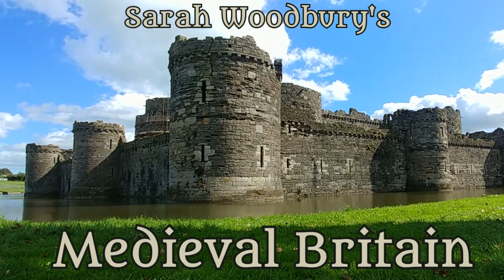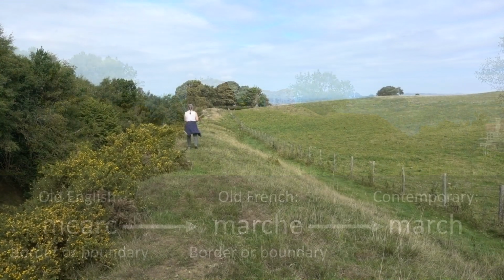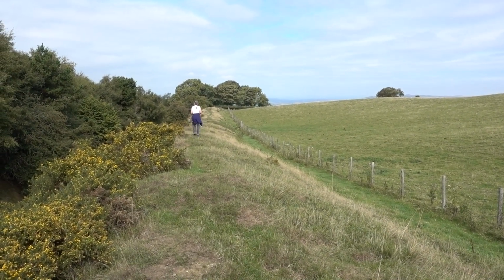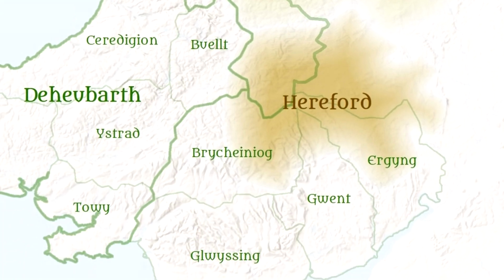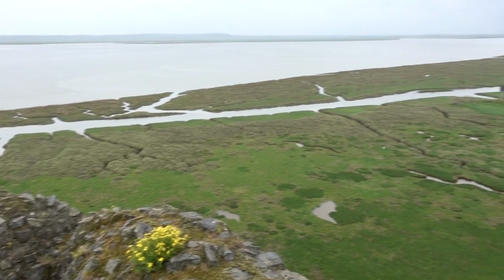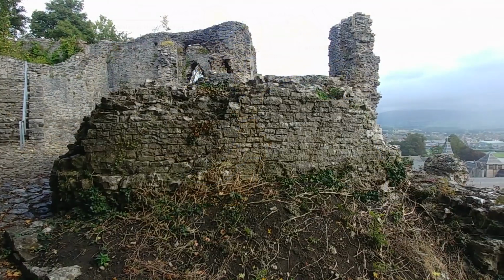The March - 1-21 Sarah Woodbury's Medieval Britain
With over a million books sold to date, Sarah Woodbury is the author of more than forty novels, all set in medieval Wales. For more information about her books or to sign up for her newsletter, see her web page:

Video & Music produced by Dan Haug